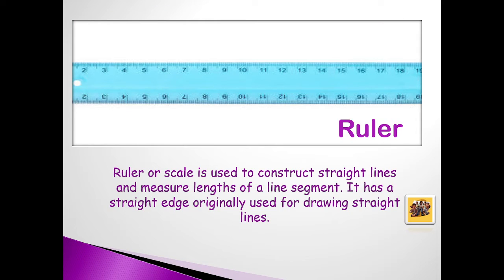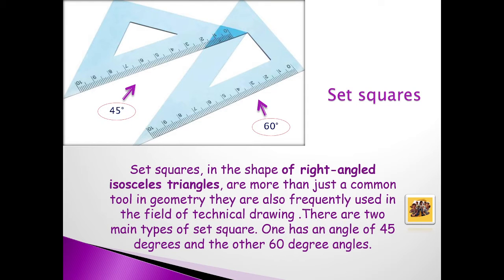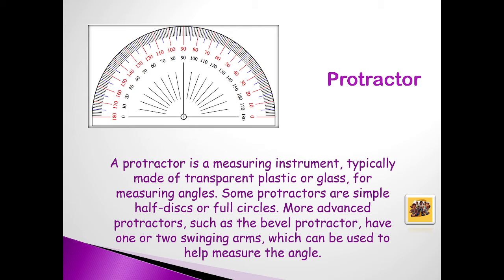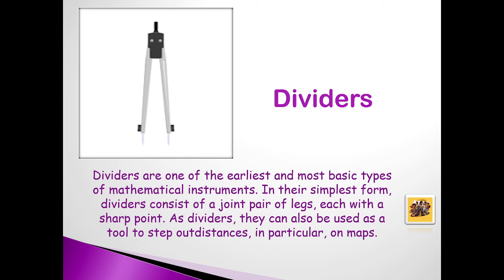Names and uses of geometry tools, In English with Awaista Anwar, Geometry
At the end of this video,  students will be able to recognize and use the tools in the geometry box with Awaista Anwar.

1.Ruler/scale
Ruler or scale is used to construct straight lines and measure the lengths of a line segment. It has a straight edge originally used for drawing straight lines.

2. Set squares
Set squares, in the shape of right-angled isosceles triangles, are more than just a common tool in geometry they are also frequently used in the field of technical drawing. There are two main types of the set square. One has an angle of 45 degrees and the other 60 degree angles.

3. Protractor
A protractor is a measuring instrument, typically made of transparent plastic or glass, for measuring angles. Some protractors are simple half-discs or full circles. More advanced protractors, such as the bevel protractor, have one or two swinging arms, which can be used to help measure the angle.

4. Compass
A compass is a technical drawing instrument that can be used for drawing circles or arcs. Apart from that, drawing compasses are used in navigation, mathematic, drafting, and many other disciplines.

5. Divider
Dividers are one of the earliest and most basic types of mathematical instruments. In their simplest form, dividers consist of a joint pair of legs, each with a sharp point. As dividers, they can also be used as a tool to step outdistances, in particular, on maps.

6. Pencil
A pencil is an instrument for writing or drawing, consisting of a thin stick of graphite or a similar substance enclosed in a long thin piece of wood or fixed in a cylindrical case.

7. Eraser
An eraser is a tool used to erase a mistake made by a pencil while writing or drawing

8. Pencil Sharpener
A Pencil sharpener is a tool for sharpening up a pencil’s writing point.